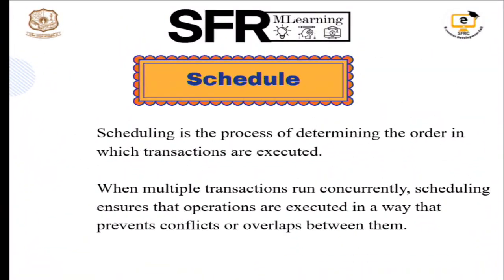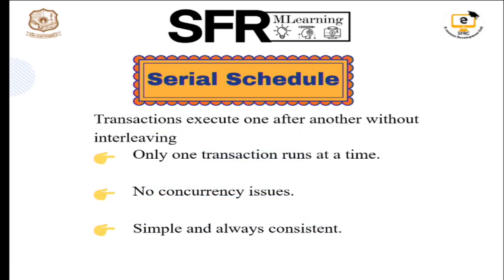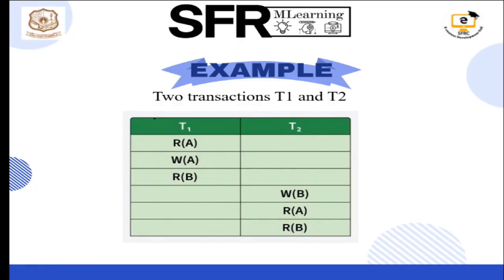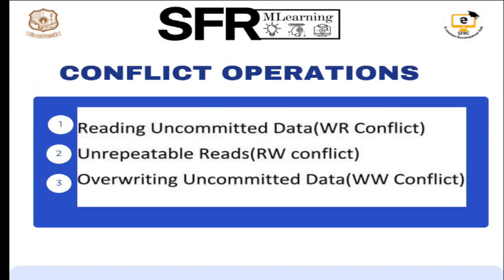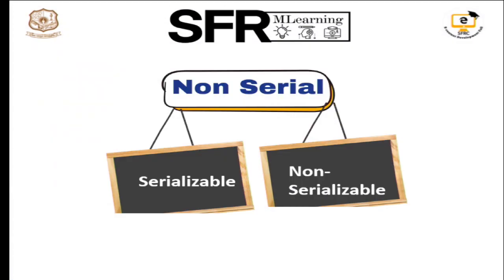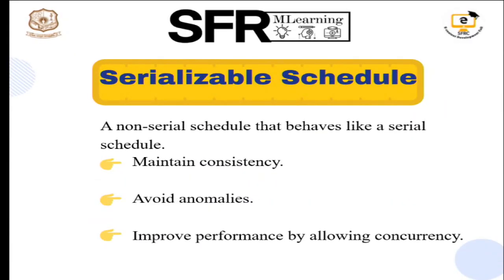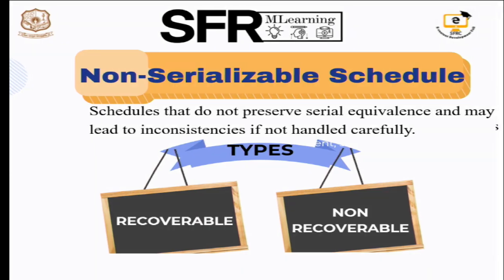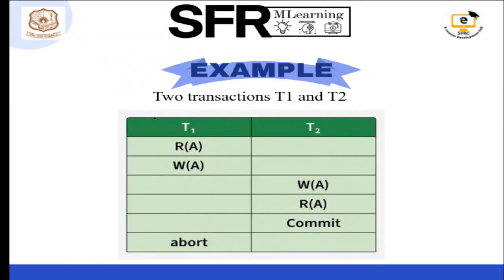Types of Schedules by Mrs R Valliyammal,Asst Prof of Computer Science